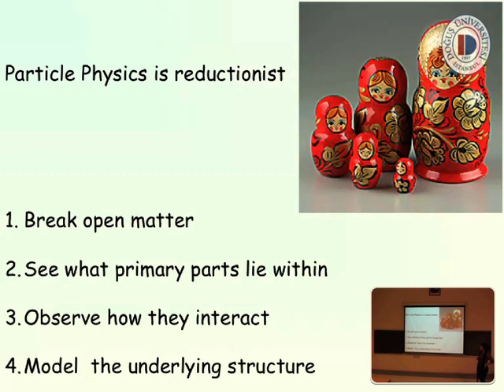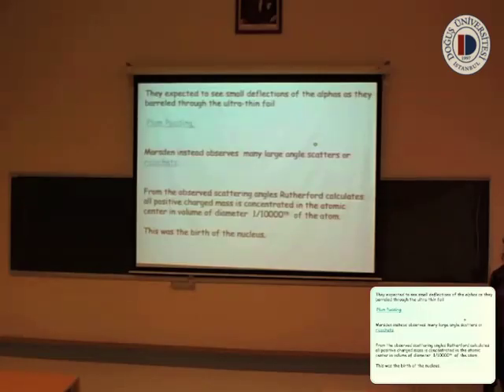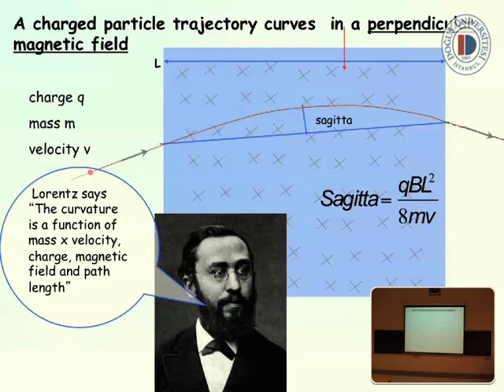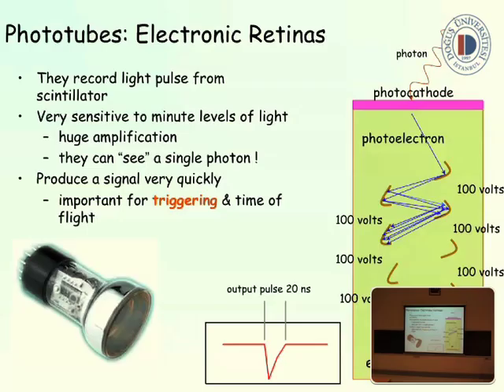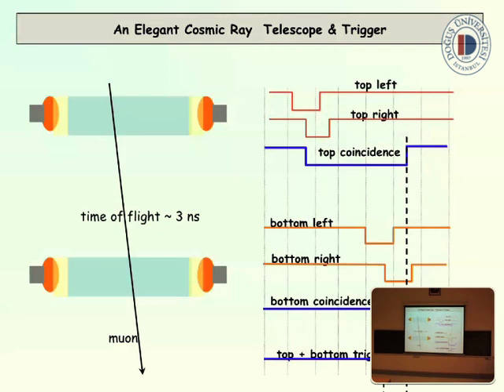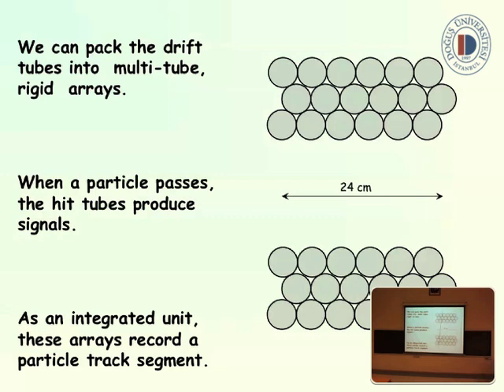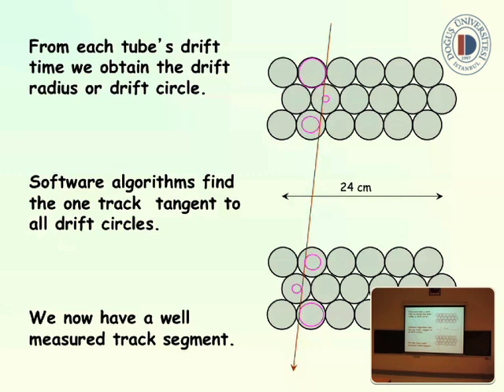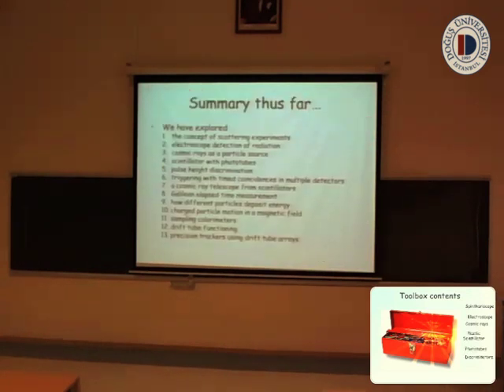Particle Detectors 1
Speaker: Natalia Panikashvili (University of Michigan)